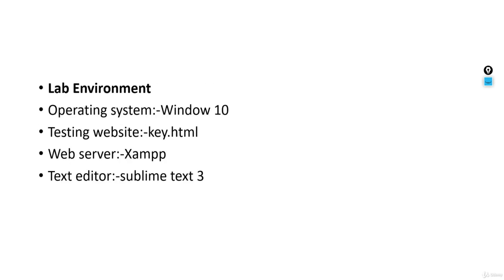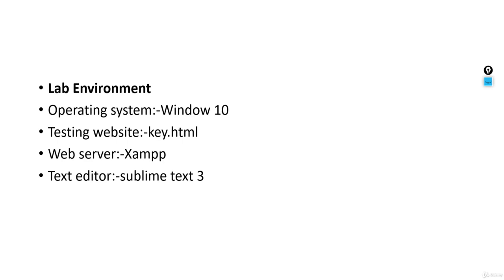12. 1 Introduction to JS KeyLogger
12. JavaScript KeyLogger